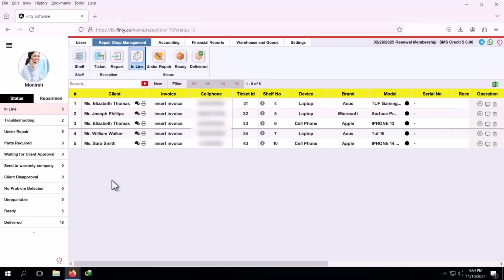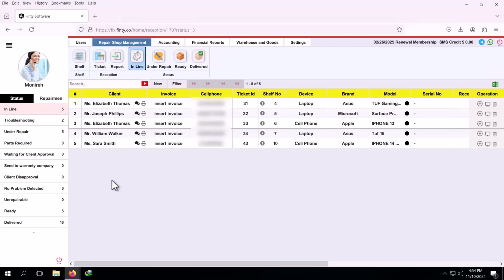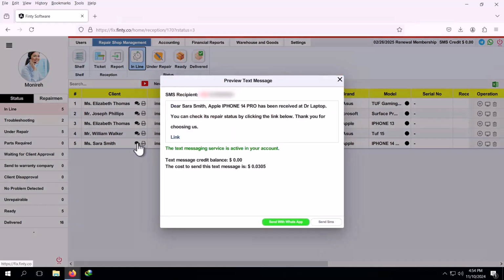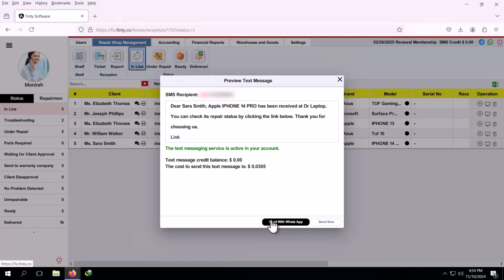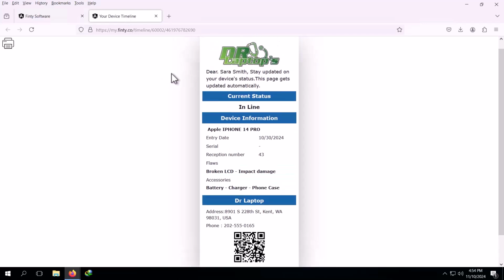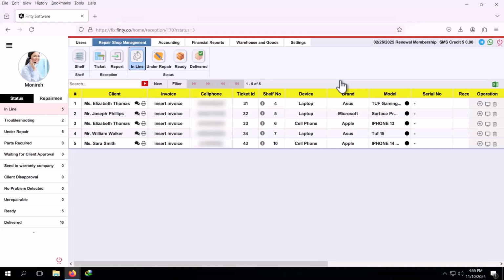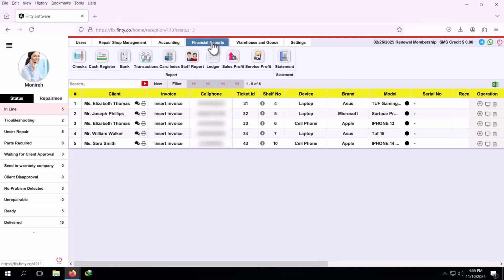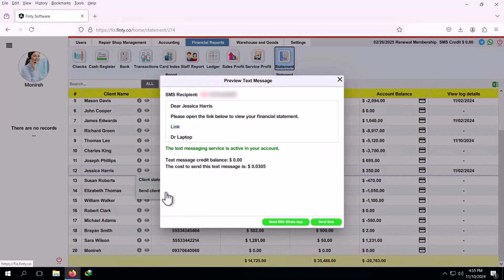Finty’s Unique Feature: SMS & WhatsApp Updates for Device Repair and Account Status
In this video, we demonstrate how Finty’s SMS and WhatsApp integration helps you send real-time device repair updates and account statements to clients with ease.

Keep customers informed and improve satisfaction effortlessly!

In this video, you’ll learn:

    How to send repair updates via SMS and WhatsApp.
    How to update repair status and share dynamic tracking links.
    Sending client account statements via SMS for full transparency.

Activate SMS & WhatsApp messaging in Finty to enhance client communication and boost customer satisfaction. Make sure the client’s number is saved in your phone to send WhatsApp messages!